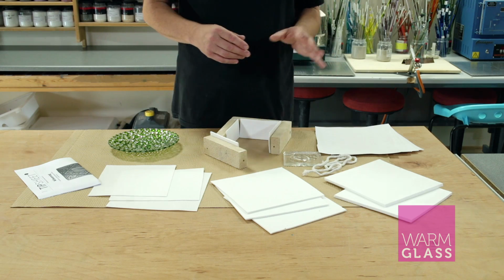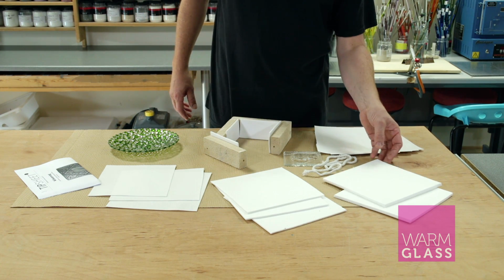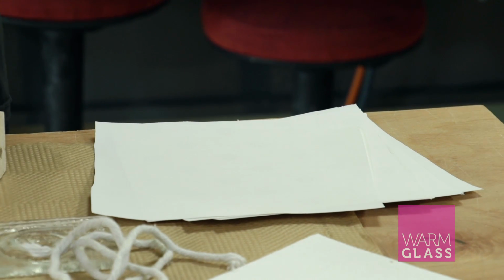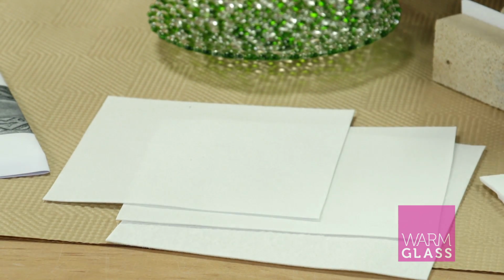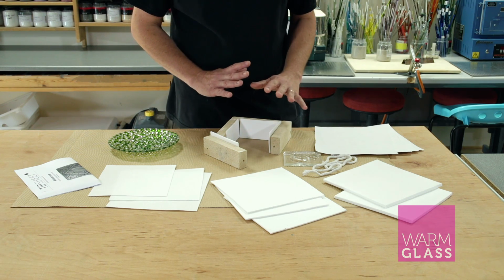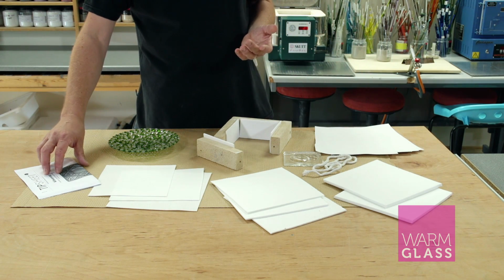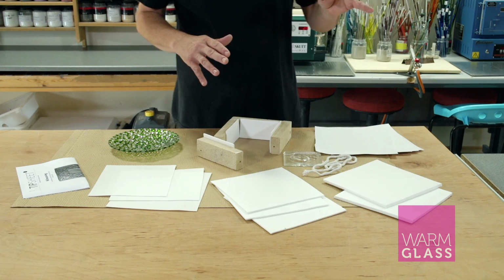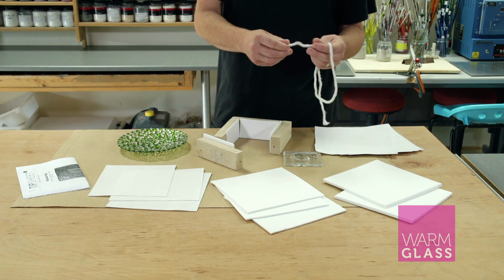Help Me Choose: Fibre Products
In this video Simon explains the different types of fibre products available to the glass artist and their uses.

0:18
Safety and fibre products

1:12
Thinfire paper as a shelf separator

1:22
1mm fibre paper as a shelf separator

1:37
3mm fibre paper for lining dams or boxes for box casting

1:55
 6mm and 3mm fibre paper for kiln carving

2:17
6mm fibre paper for making shallow dams

2:28
Fibre rope for kiln carving and jewellery making